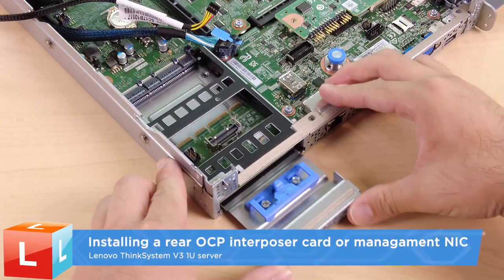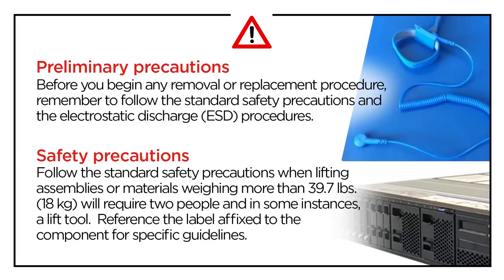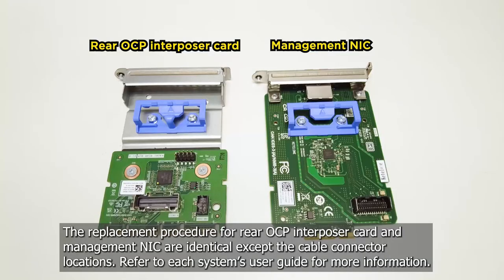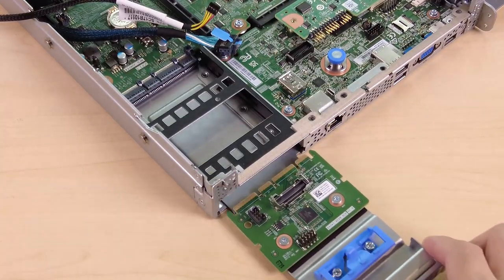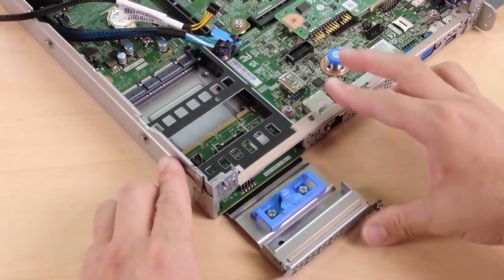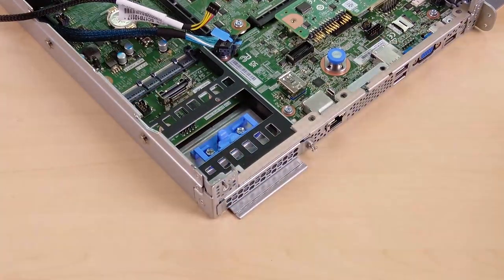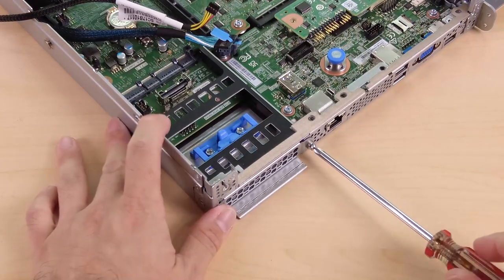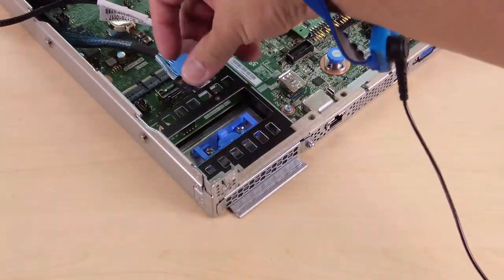Lenovo ThinkSystem V3 1U server installing a rear OCP interposer card or management NIC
This video introduces the procedure used to install a rear OCP interposer card or management NIC on the ThinkSystem V3 1U server.